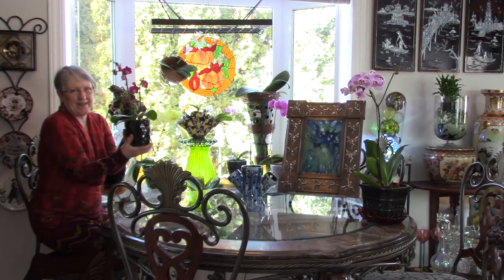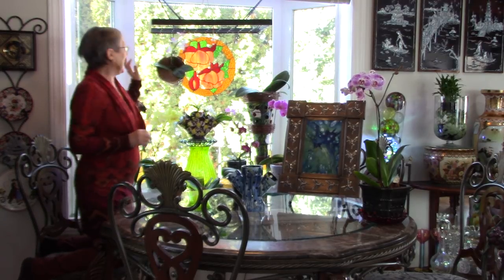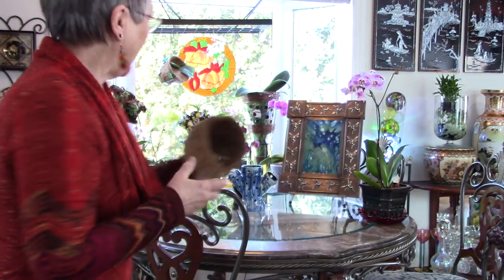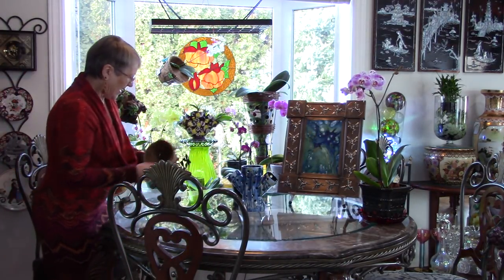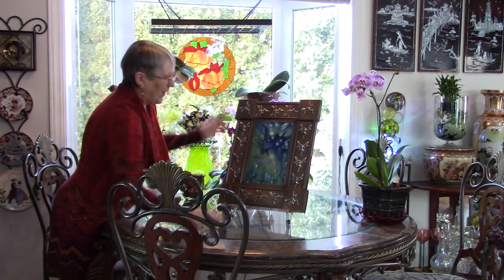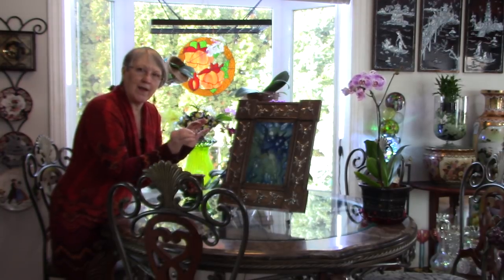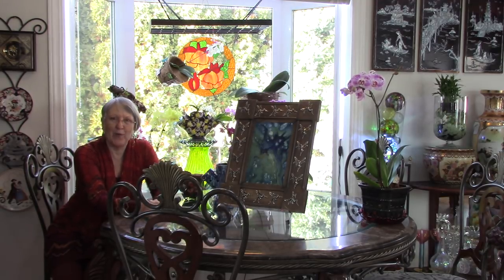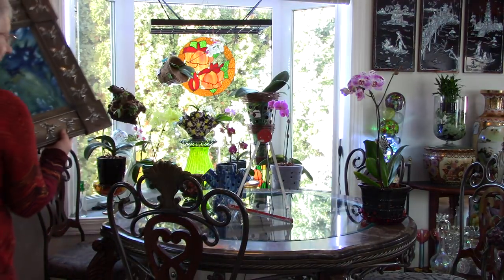Dirty poor orchid (sewer) pot, and magic picture results and next video information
Results of first dirty poor ever, with resulting beautiful orchid pot (sewer pot) and fairy picture, the more you look the more you see